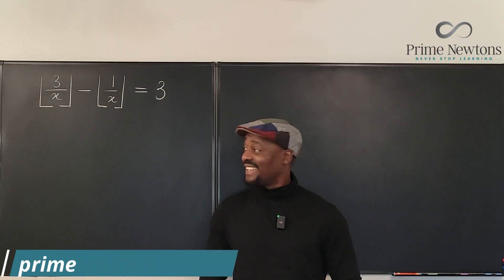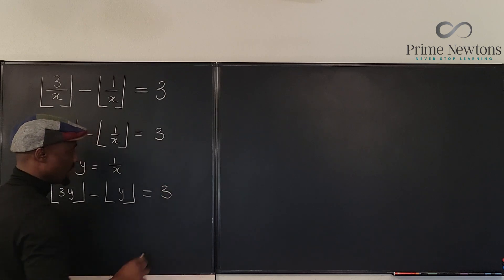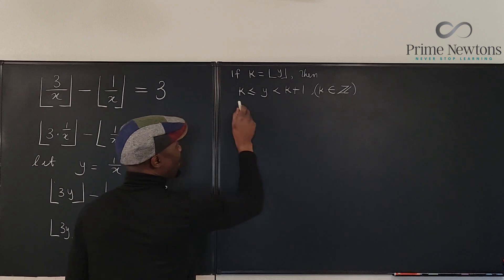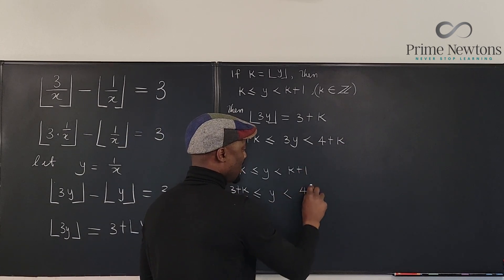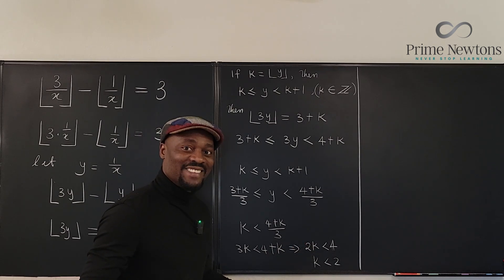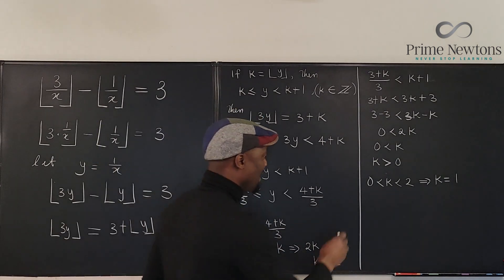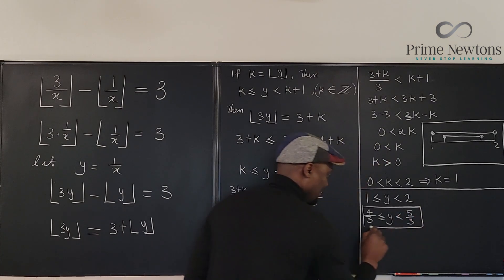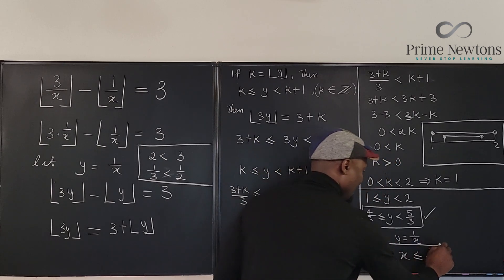floor(3/x)) - Floor(1/x) = 3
In this video, I showed how to solve a reciprocal floor  function